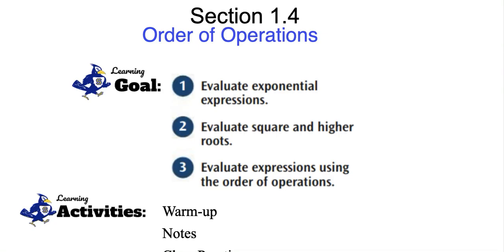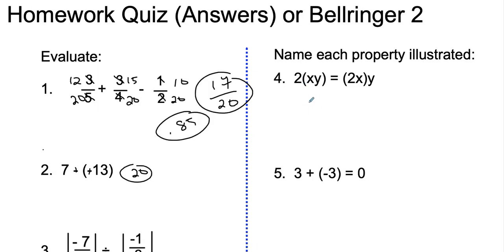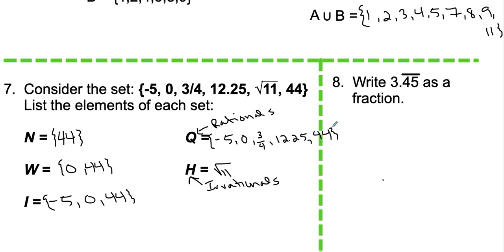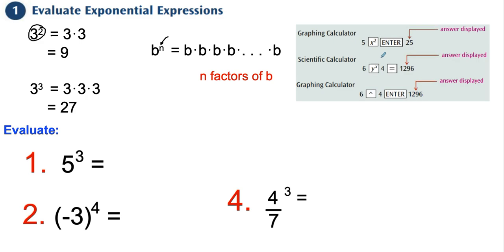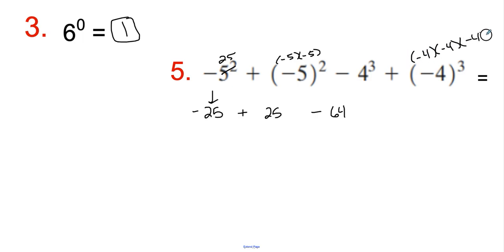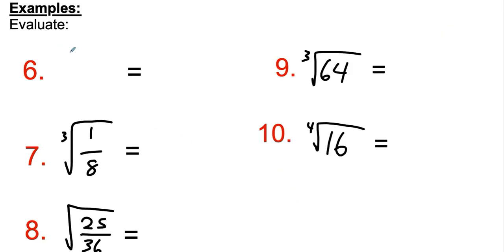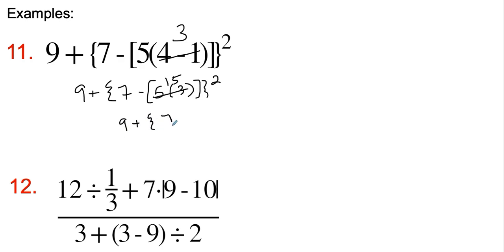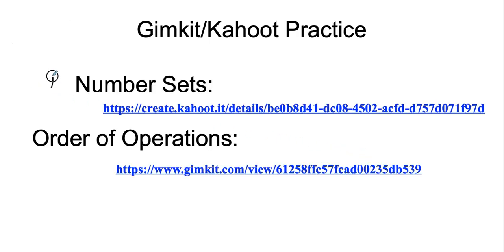Intermediate Algebra 1.4 Video